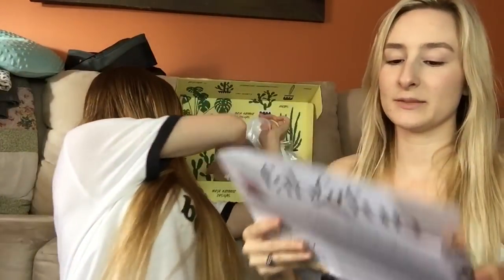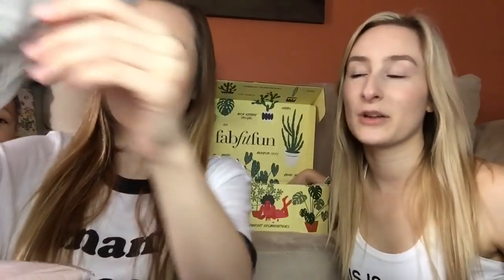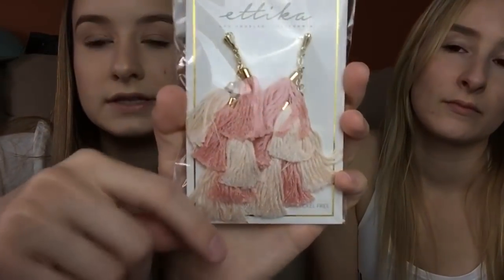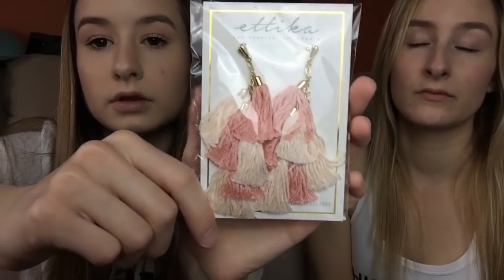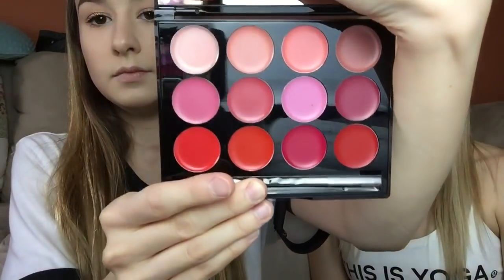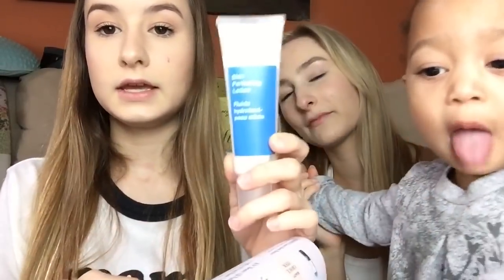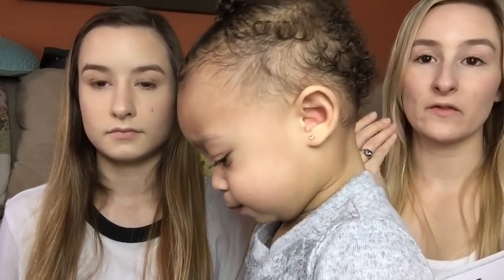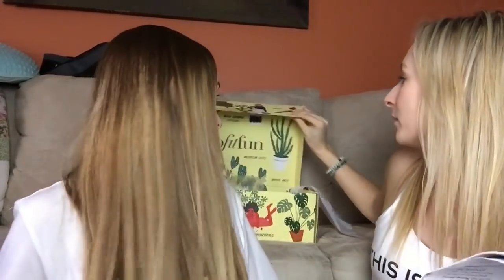FabFitFun Spring Unboxing! W My Sister!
Box Per Season
US box Price $49
Canadian box Price $63.95

Get a free 30 day trail and a free audio book using my link to audible

Comment what videos you guys want to see!!